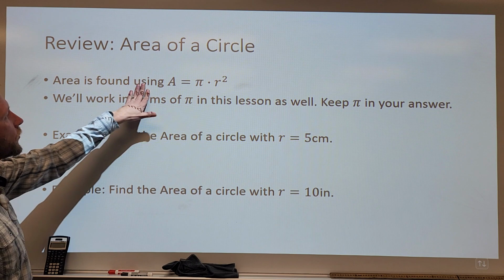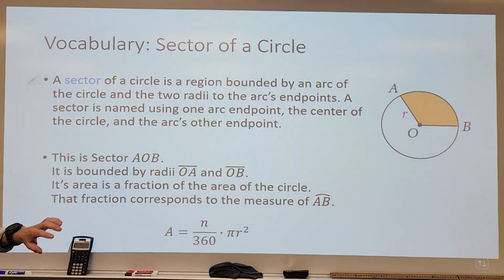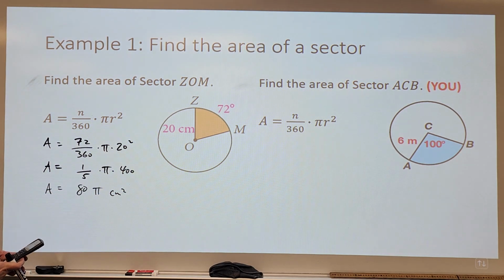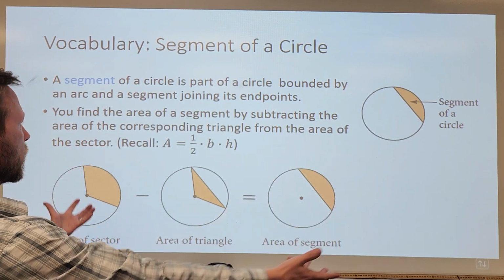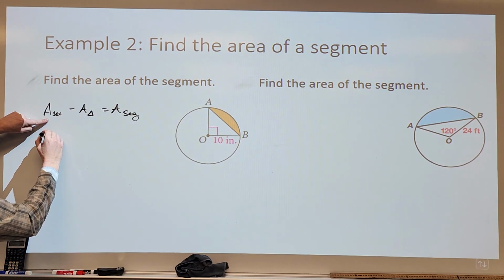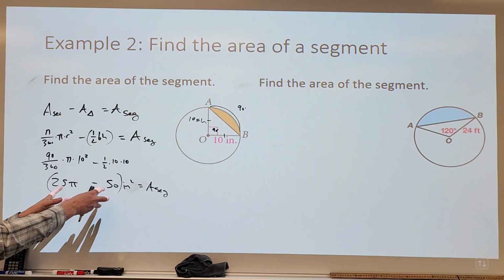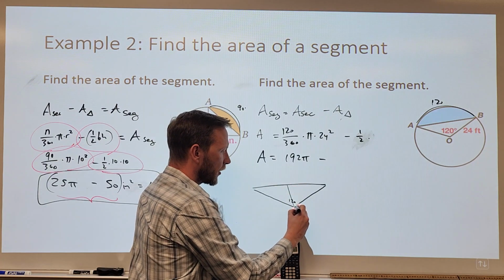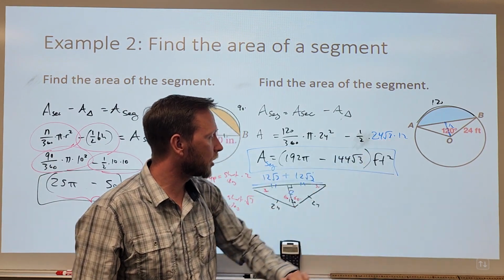Geom Lesson 10-1b - Sectors and Segments of Circles